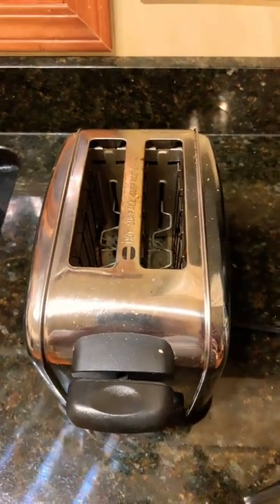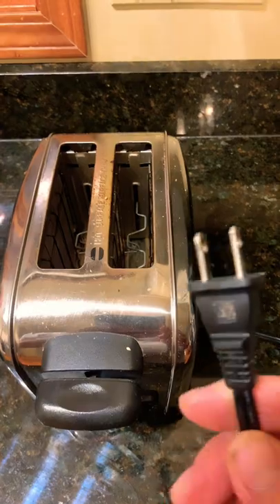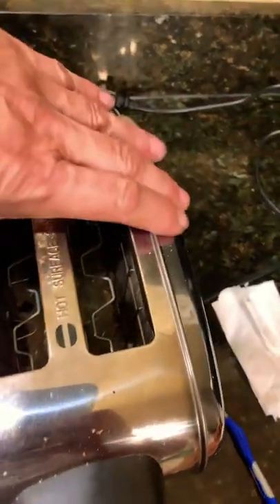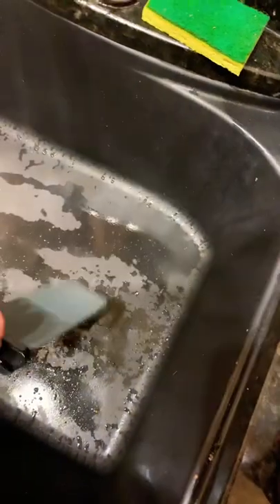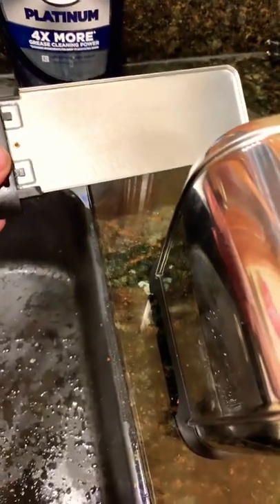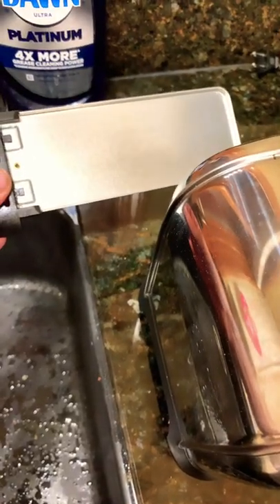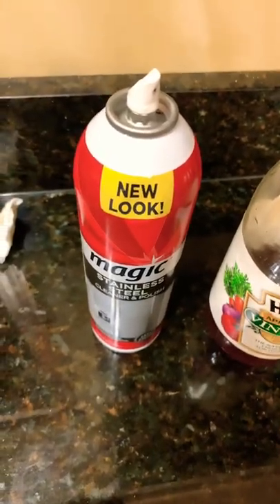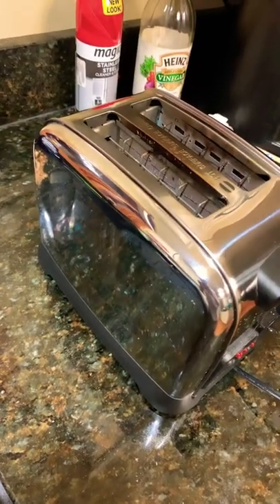Cleaning a Toaster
How to clean your toaster to make it look like new.